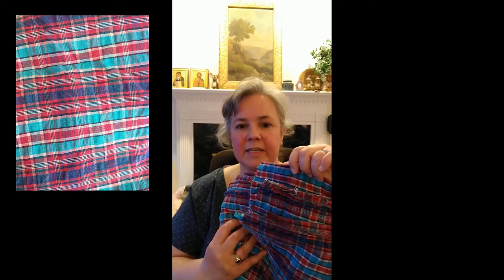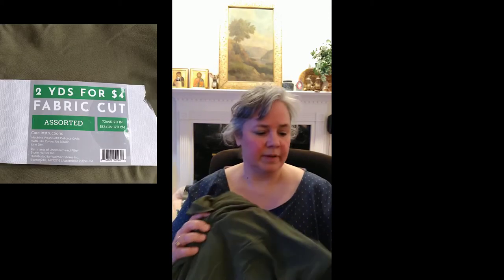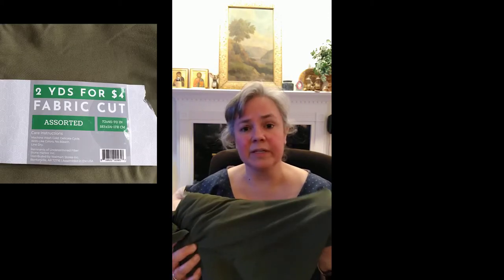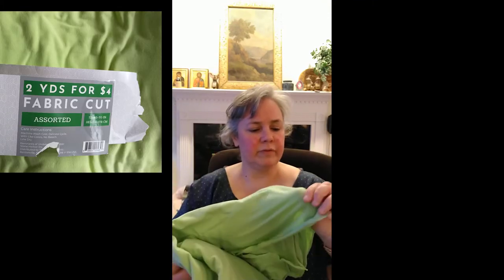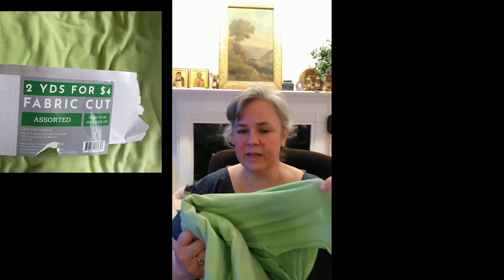Fabric Haul February-March 2022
In this video I describe fabrics purchased at Domesticity (Baltimore), Scrap B-More, and Walmart.
I'm wearing a Shirt No.1 in quilting cotton purchased at Domesticity

Patterns Mentioned:
Made by Rae Trillium
Love Notions Boyfriend Sweater and Whistler
Muna and Broad Tarawi

Links to my blog, etc., are in my list.